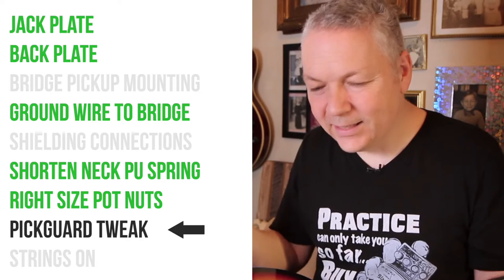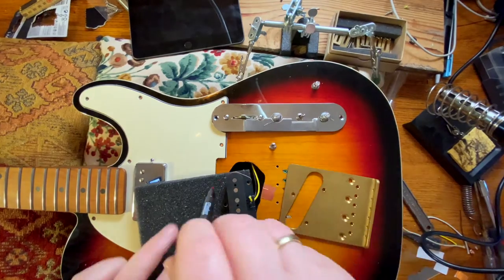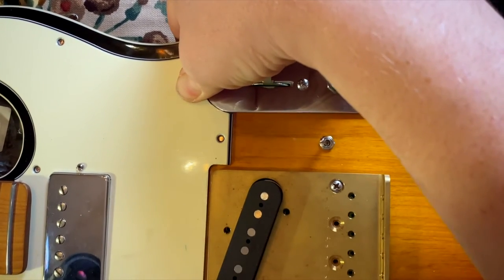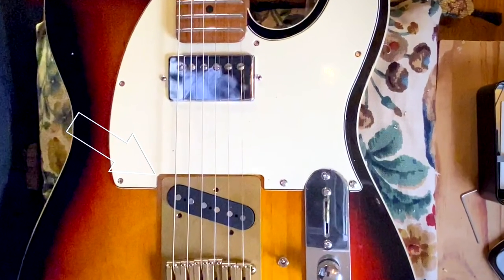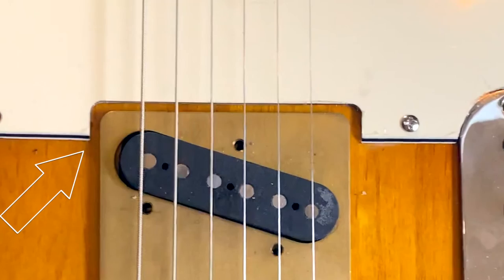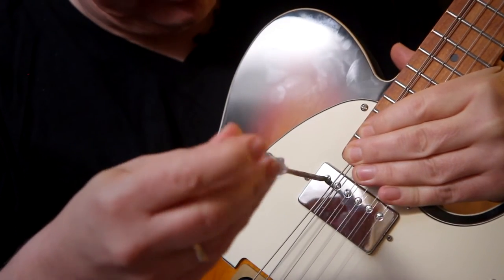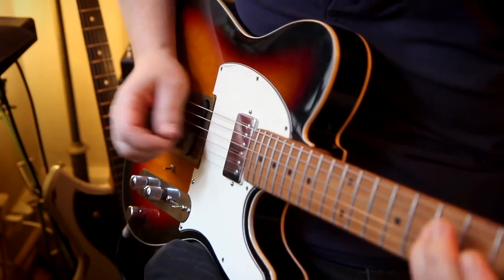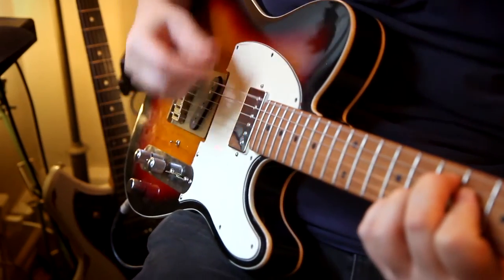Partscaster MADNESS - I Finished the Ultimate Tele Project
The Andy Summers Telecaster Build is done. But as always not without problems.
I hade to do some things more than ones.

If you want to boost your telecaster check out how I did it.

Get started with the FREE Step by Step Wiring Diagram and the Routing Templates right here:

Fender Mid Boost Eric Clapton Kit:

Link to bridge manufacture:
ABM-guitarpartsshop.com

Neck Pickup: Gibson '57 Classic

GUITAR PARTS:

I’m heavily inspired by Novo guitars by Dennis Fano - and my building philosophy is - not to reinvent the wheel- but rather try to learn from the greats.

I’m a guitar building beginner and I have been following The Great Guitar Build Off competition 2020. I learned a lot from the competitors and that inspired me greatly to build a guitar myself.

I built my first guitar under lockdown last summer 2020 and guitar building kind of hooked me.

I have bought a neck from GuitarAnatomy.com and the body is built of old pine wood floor boards from a house built in 1808.
Why is that a good thing? Because old wood is cool ...  and also more resonant.

The point is to learn how to build great guitars. It can't be rocket science, but it's fascinating. My plan is to learn from the best by researching materials, components, and methods.

- All music on my videos is composed, recorded and played by me.

Services:
When I'm not building guitars I'm a composer and video editor.

If you need help creating the perfect track for your video wether it's orchestral or electronic
- or if you need video editing assistance please go to: